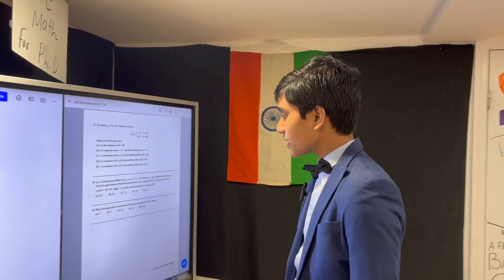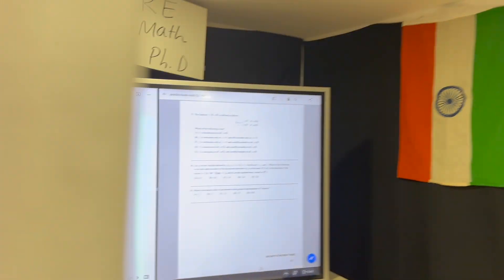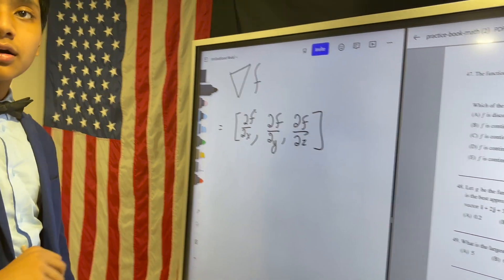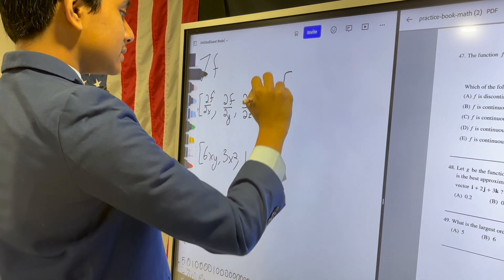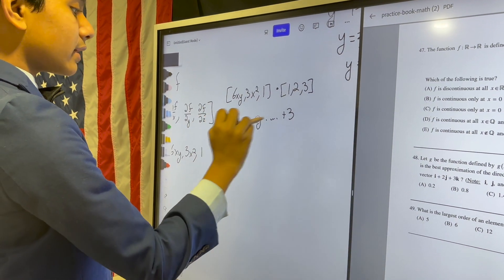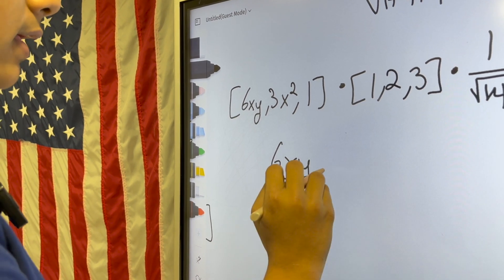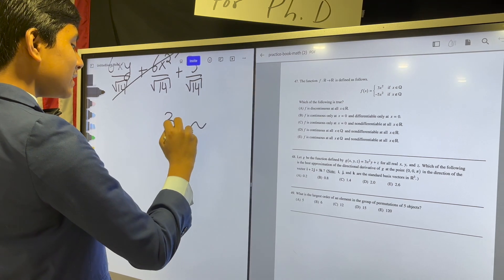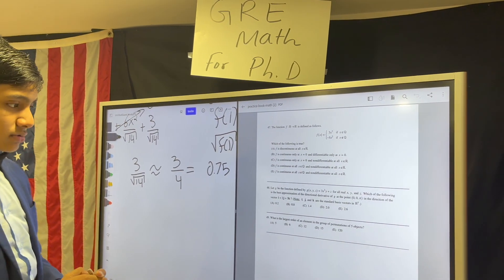GRE Subject Test in Mathematics